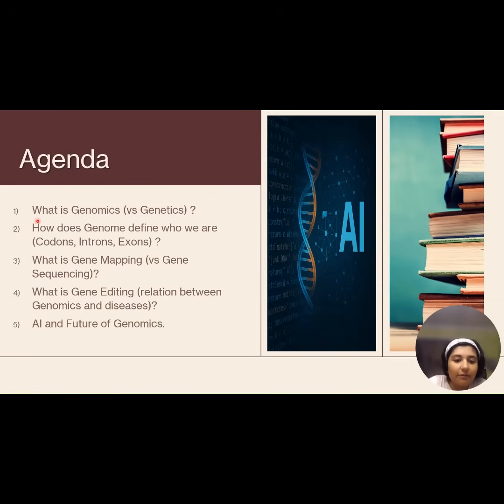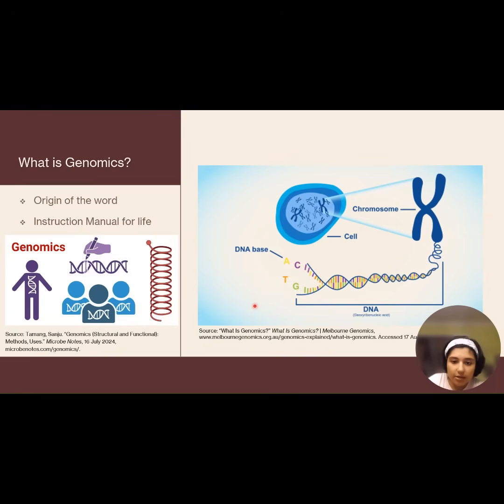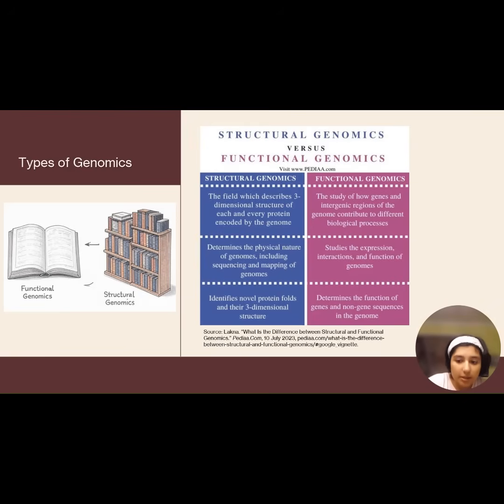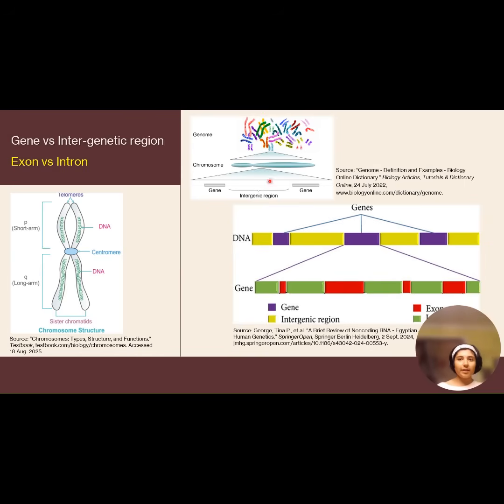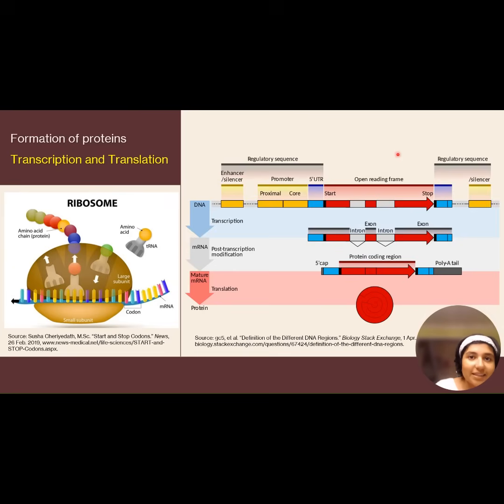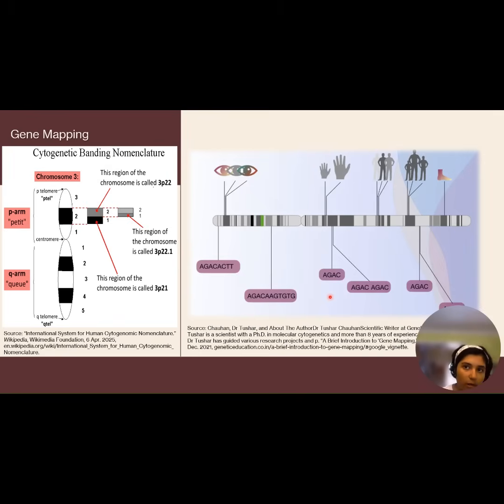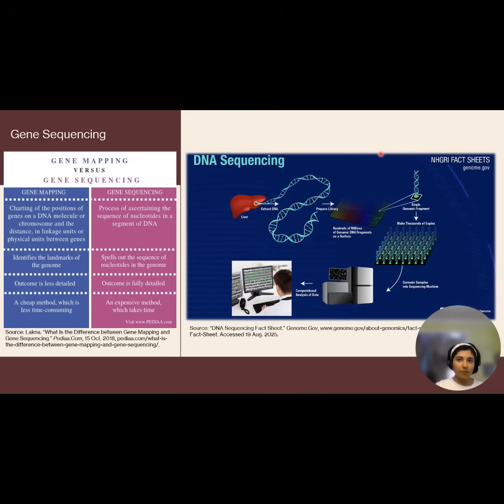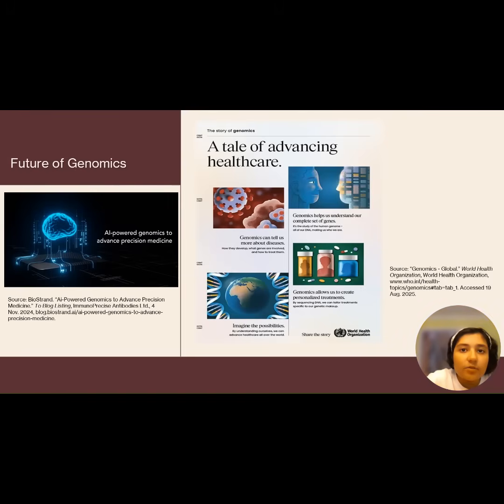Genomics Introduction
Learn about Genomics, how it is different from Genetics. What makes us, us? What is a Codon? How does Gene Editing work?
Check the link below to register for YSA's event to learn more on this topic and many others. Learn live from mentors, participate in interactive games.